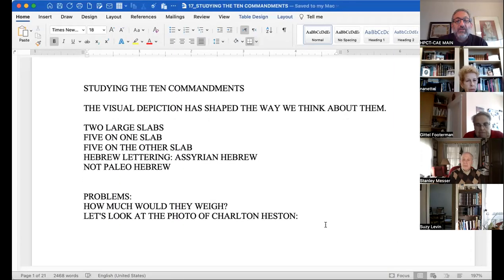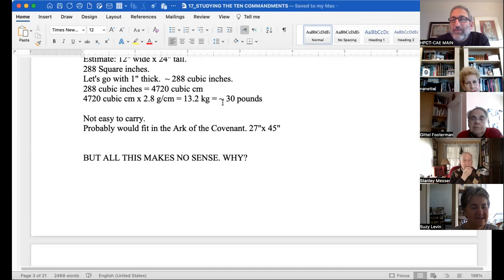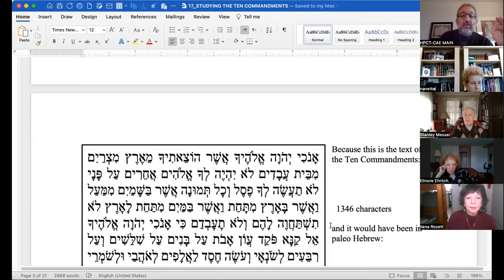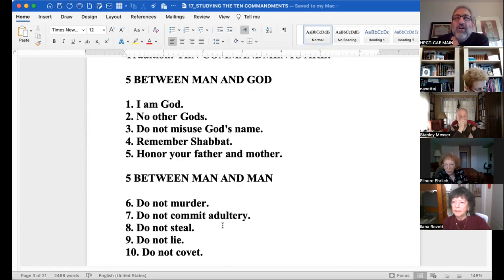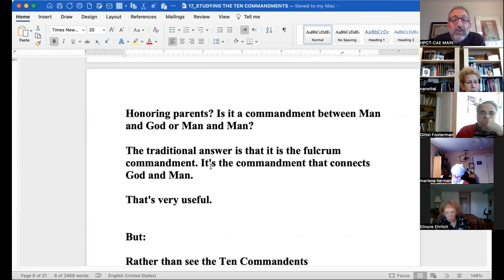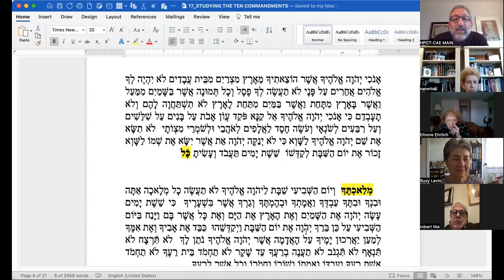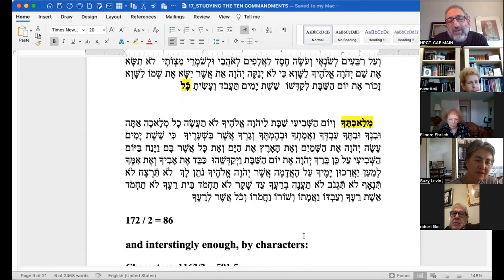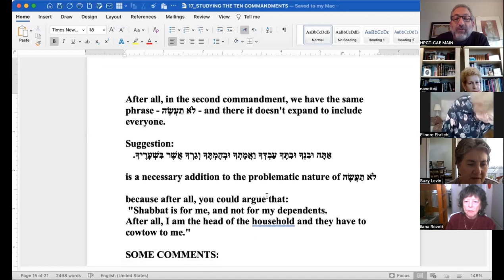Parasha Class Yitro 2023 5783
We take a deep look at the structure of the Ten Commandments and the centrality of Shabbat. We normally think of the Ten Commandments as the first 5 between God and human beings and the second 5 for human beings alone. Those are the traditional categories, but there are so many ways to look at the commandments. Don't let the iconography shape your understanding.